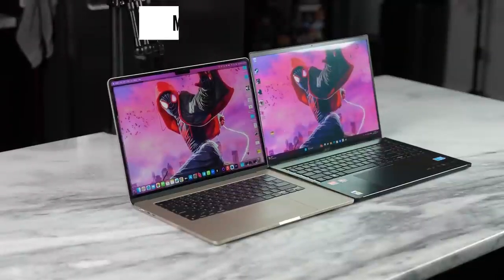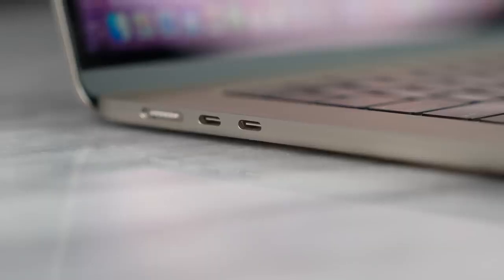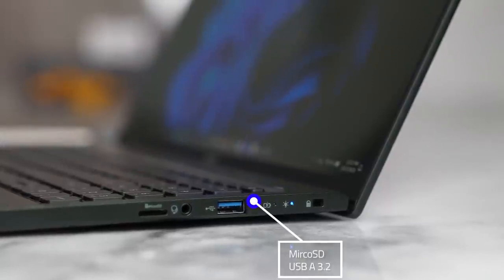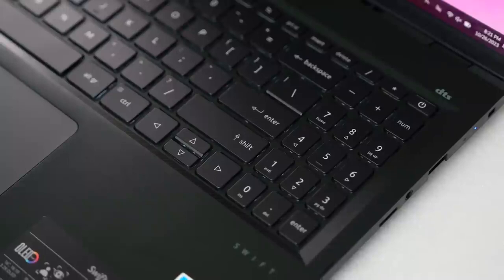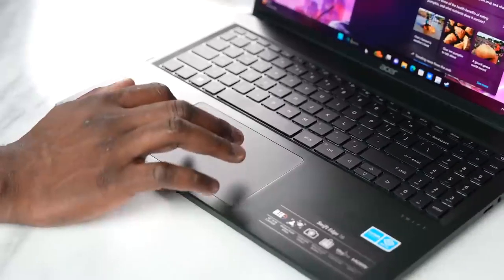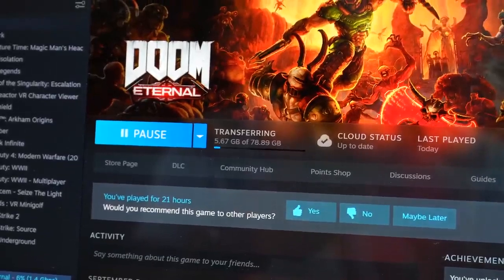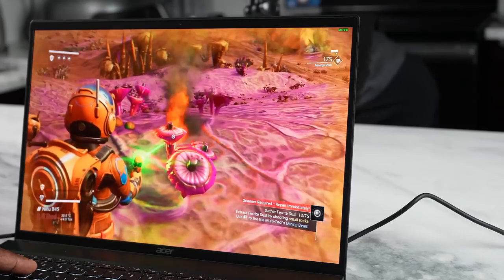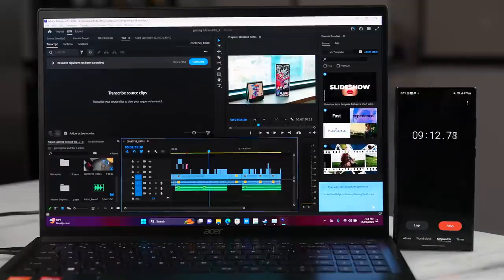MacBook Air 15 vs Acer Swift Edge 16